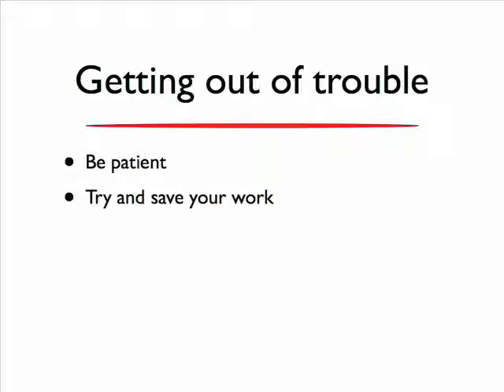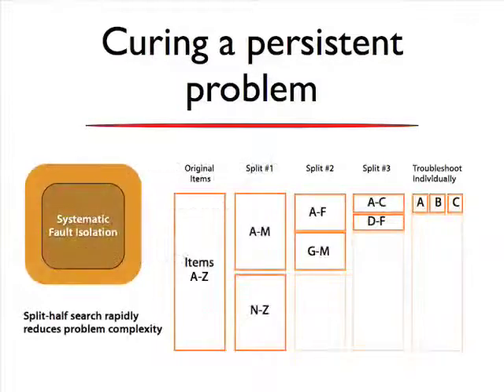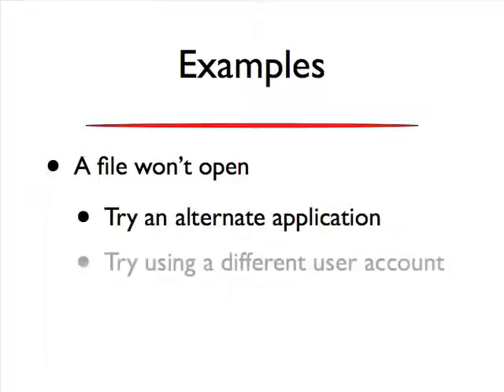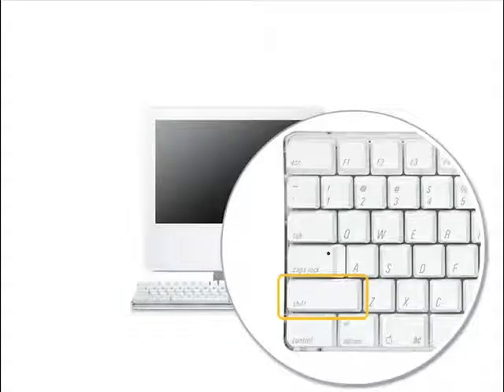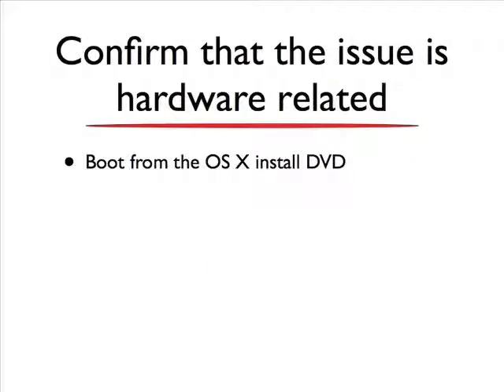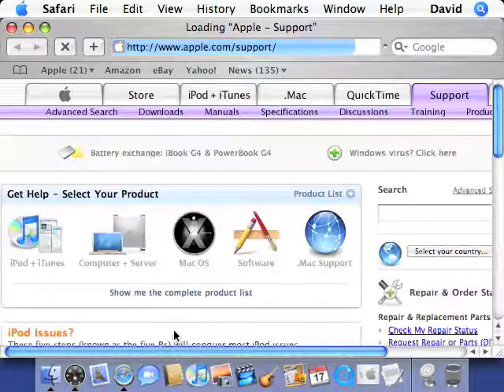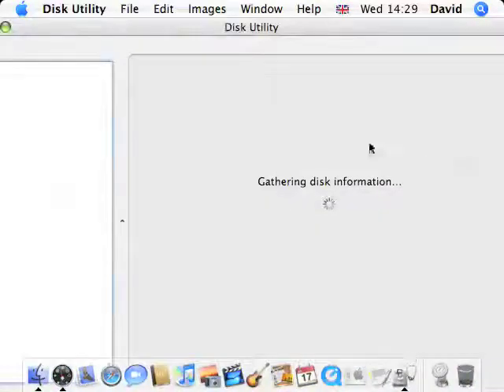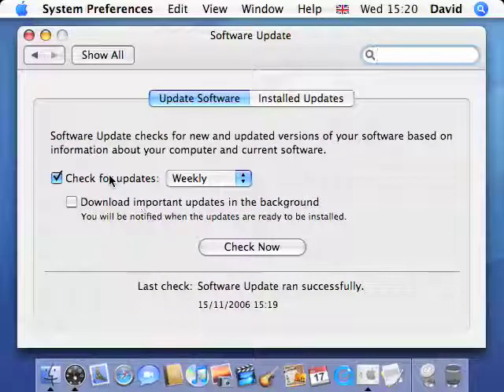Macintosh Health Care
This podcast demonstrates key features about looking after your Mac, including
getting out of trouble, how to resolve persistent issues, what to do if your hardware breaks down and general maintenance tips.